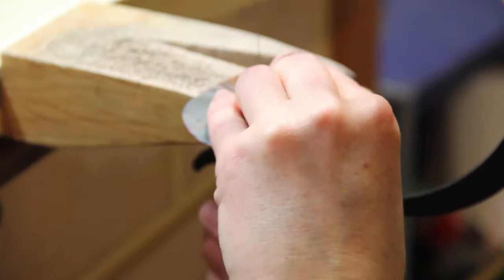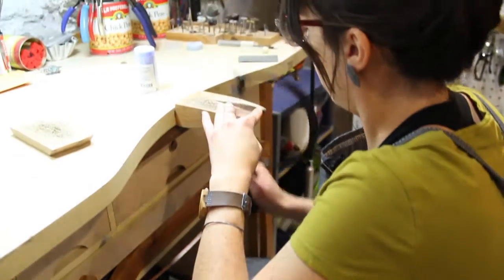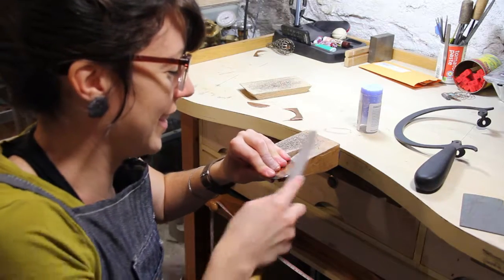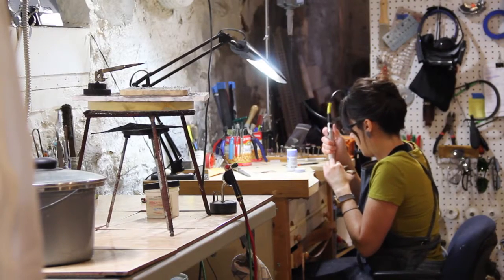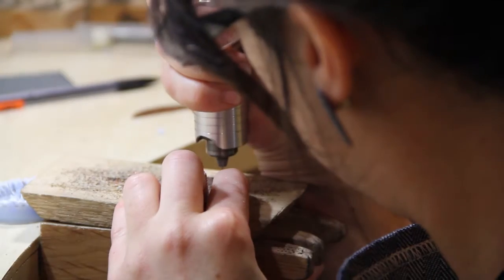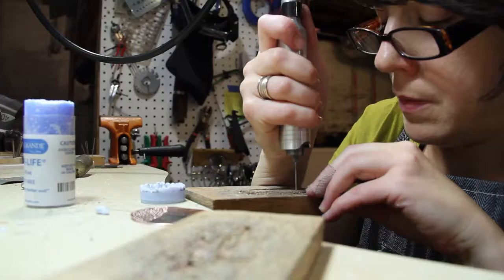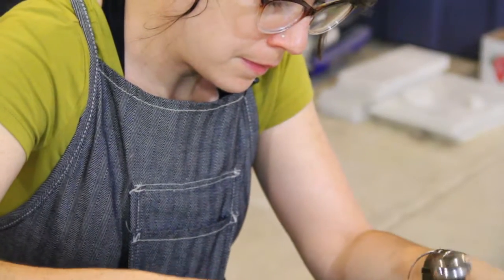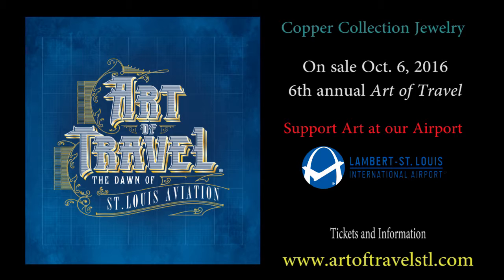2016 Art of Travel-Leia Zumbro Copper Collection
Support art at Lambert-St. Louis International Airport. Leia Zumbro is one of four St. Louis artists commissioned to create jewelry from remnants of the original copper roof from Terminal 1. The jewelry will only be sold at the 2016 Art of Travel event on Oct 6, 2016. Proceeds supports future art works and exhibitions in the Lambert Art & Culture Program. The 2016 Copper Collection also features artists Jenny Walker, Peg Fetter and Roger Rimel.